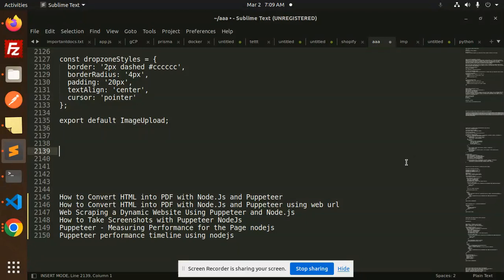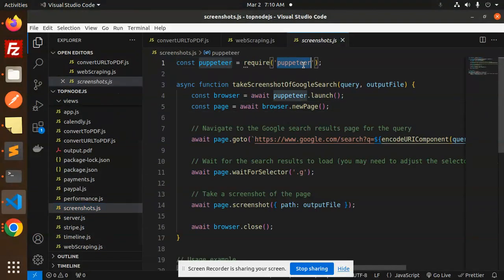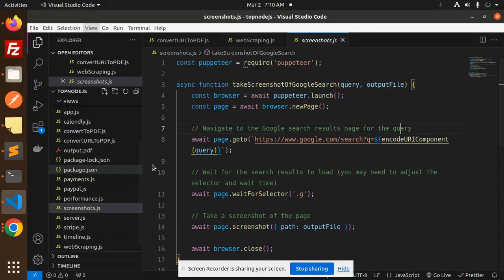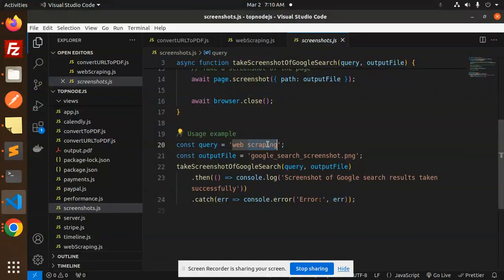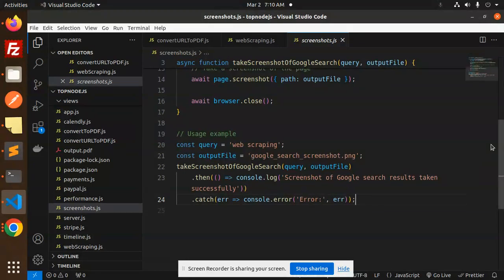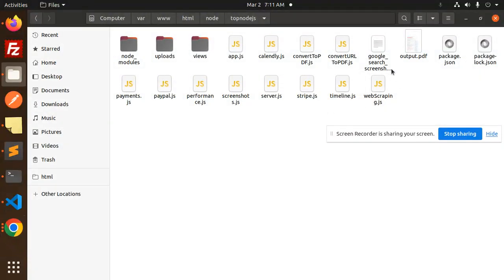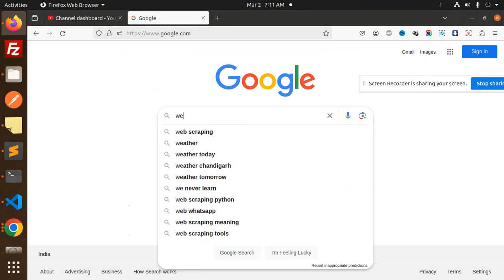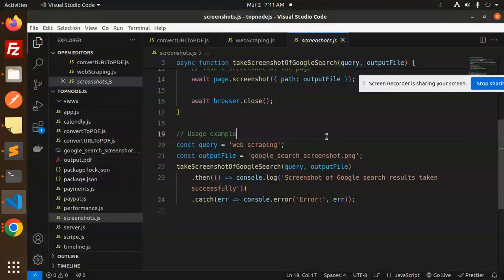How to Take Screenshots with Puppeteer NodeJs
Screenshot Mastery Unleashed: Ultimate Guide with Puppeteer & Node.js | Step-by-Step Tutorial!
Capture Perfection: Mastering Screenshot Techniques with Puppeteer & Node.js!
Unleash Your Creativity: Screenshot Tricks with Puppeteer & Node.js Revealed!
Puppeteer & Node.js: The Art of Screenshotting - Beginner to Pro!
Screenshot Magic Unveiled: Puppeteer & Node.js Tips and Tricks!
Transform Your Screenshots: Puppeteer & Node.js Advanced Techniques!
Screenshot Like a Pro: Mastering Puppeteer & Node.js for Stunning Results!
Unlock the Power of Screenshots: Puppeteer & Node.js Step-by-Step Guide!
Elevate Your Screenshots: Puppeteer & Node.js Expert Strategies Revealed!
Puppeteer & Node.js: The Ultimate Screenshotting Workshop for All Levels!
Beyond Basics: Advanced Screenshotting with Puppeteer & Node.js Techniques!

Nest